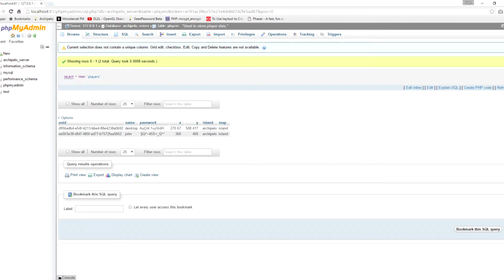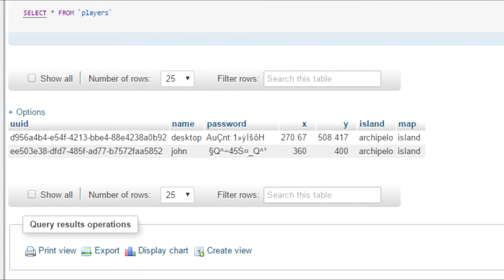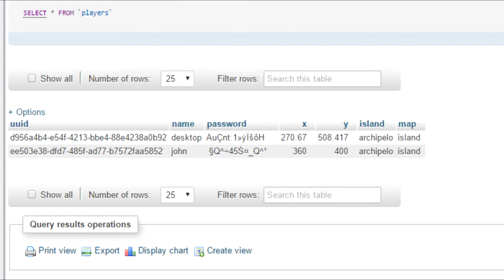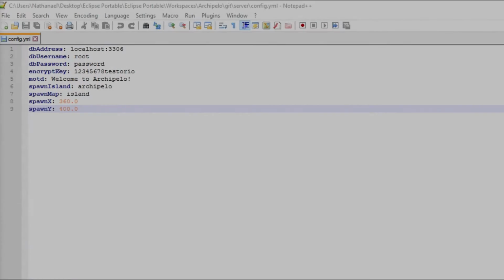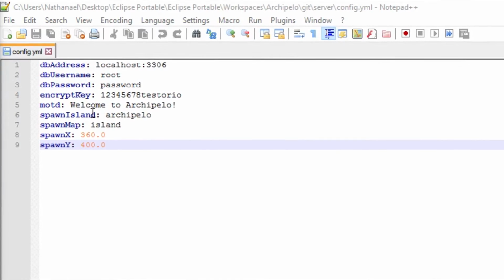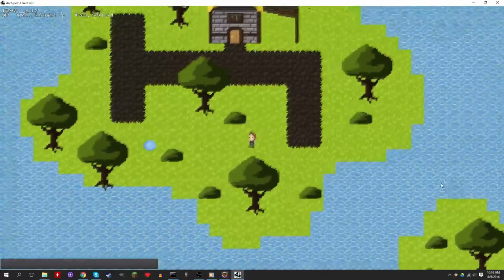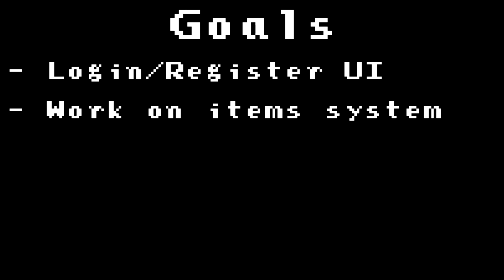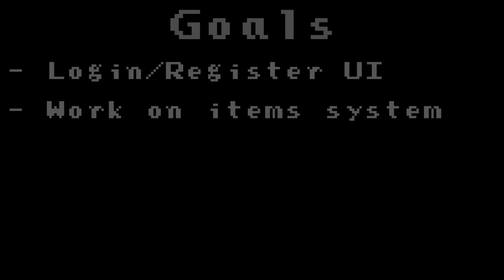2D MMORPG DevLog #40: Login/register with databases + more (Archipelo)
In this episode we talk about the add login and register system with how they use databases as well as much more. Enjoy!

Also, do you like the new title and thumbnail format? Do you think it will attract more viewers?